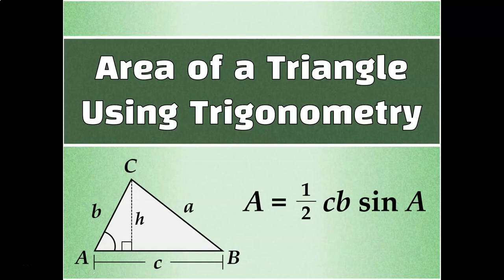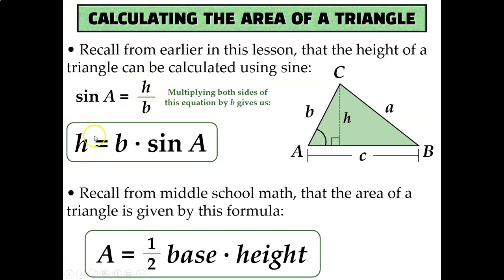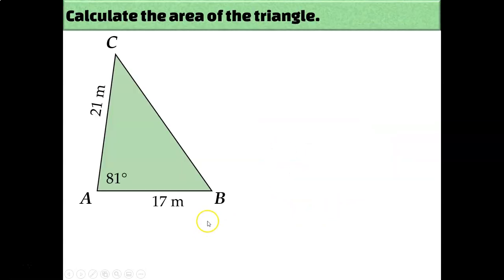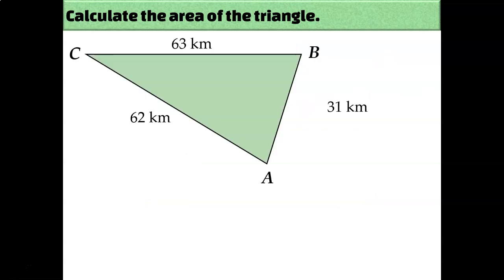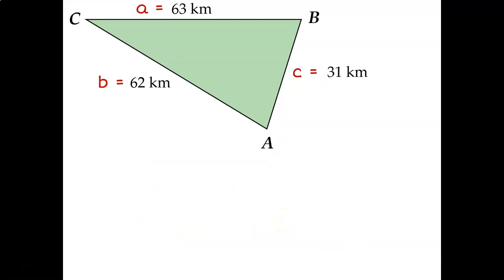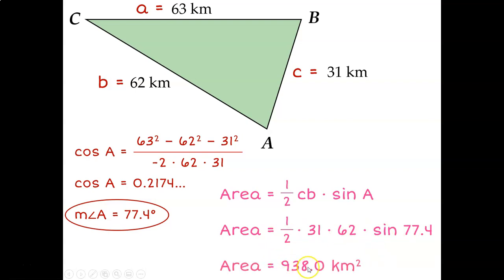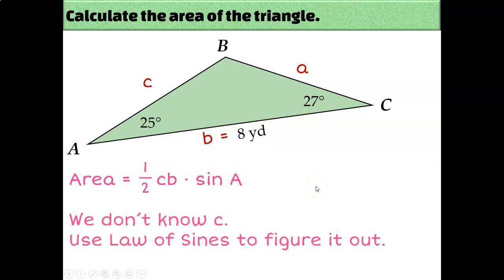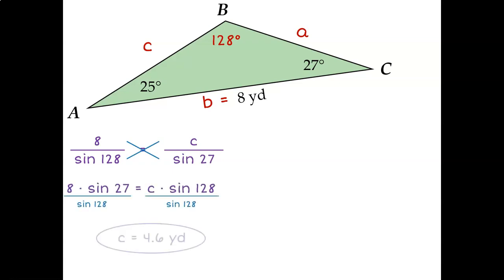Area of a Triangle Using Trigonometry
In this lesson, we will explore how we can use trigonometry to calculate the area of a triangle.